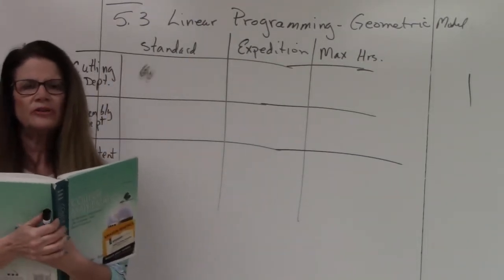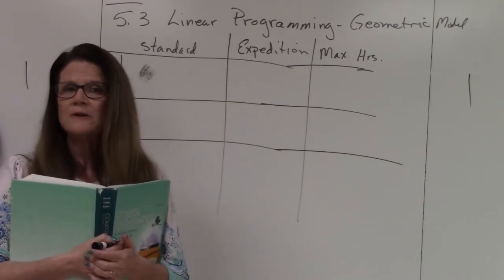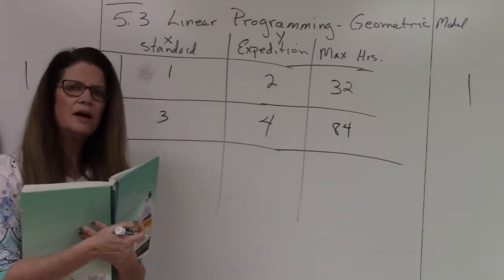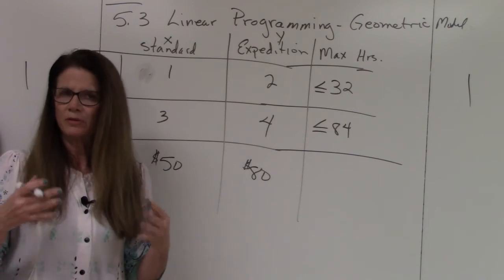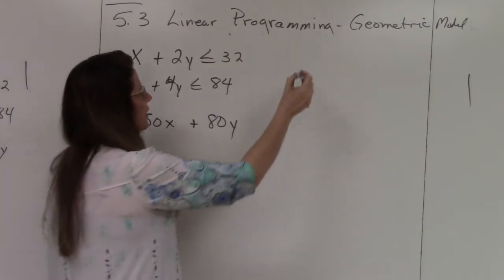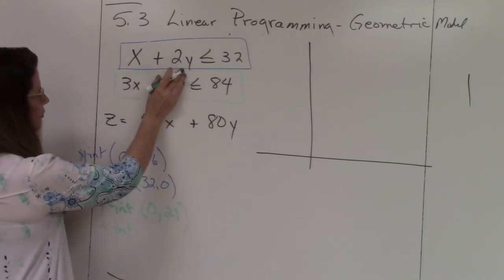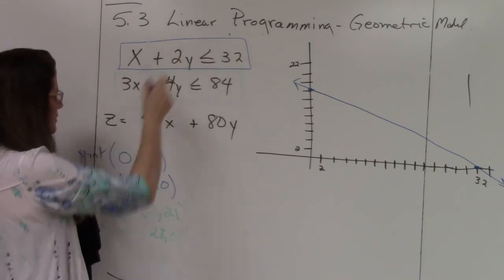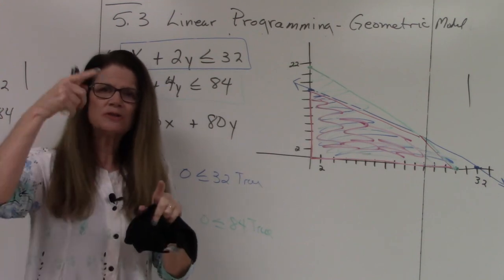Math 1324 5 3 Linear Programming, Part 1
Here is one example of Linear Programming, Part 1.